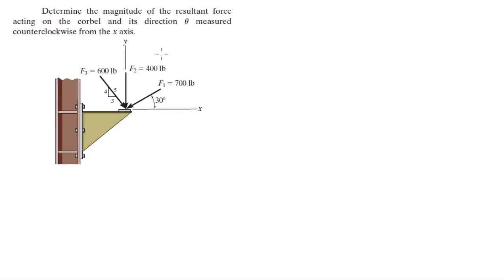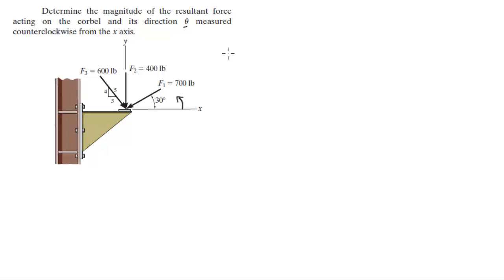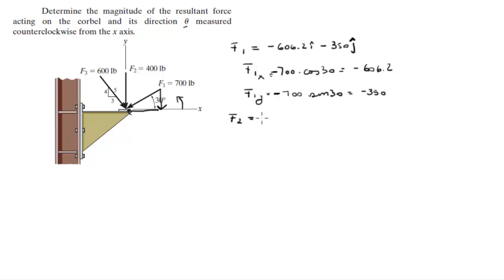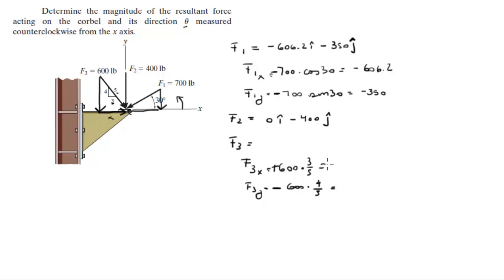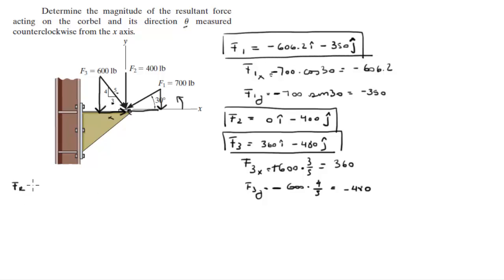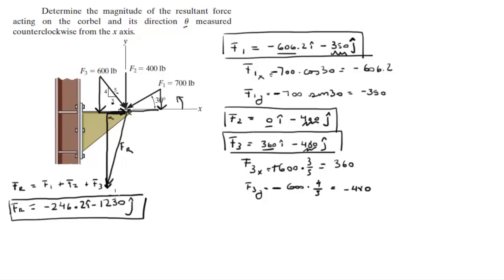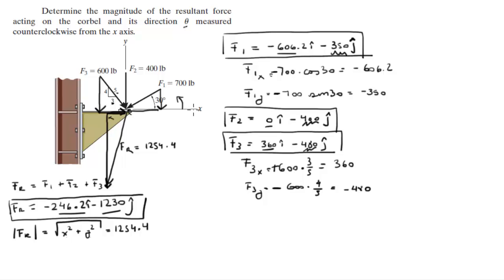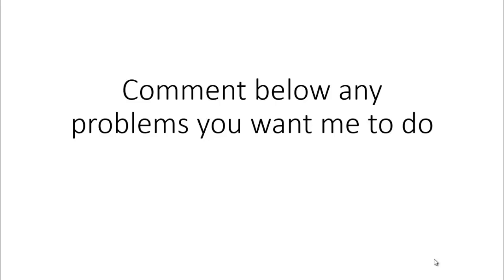Determine the magnitude of the resultant force acting on the corbel and its direction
acting on the corbel and its direction u measured
counterclockwise from the x axis.